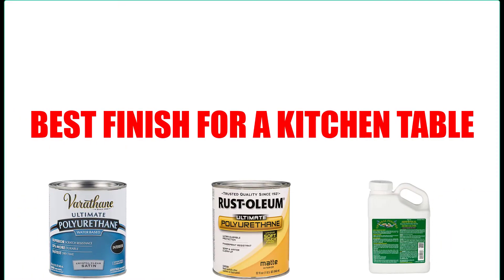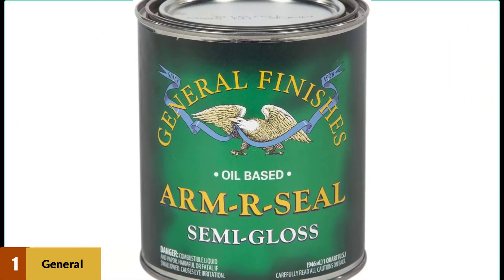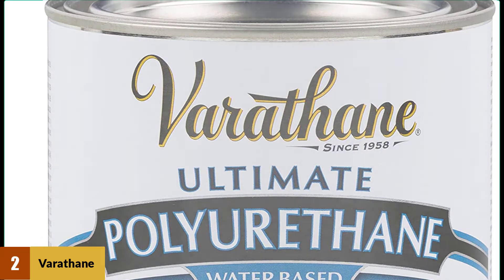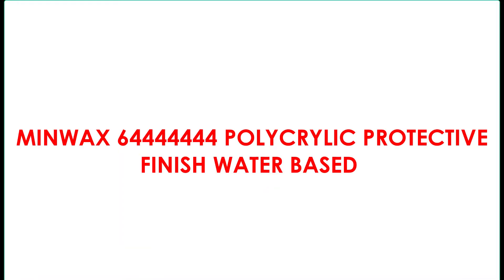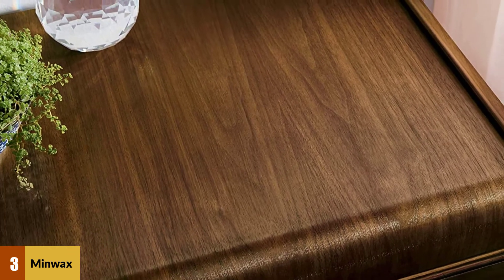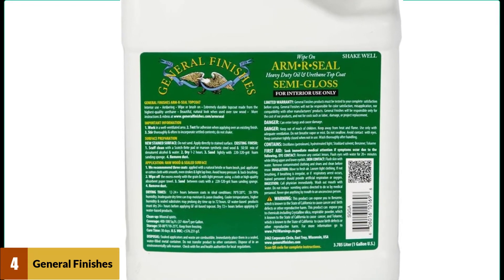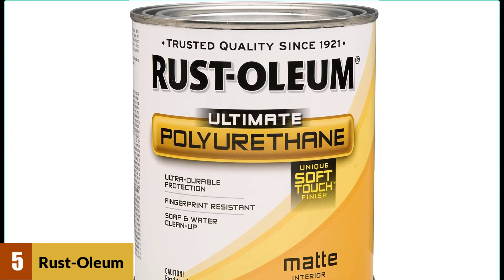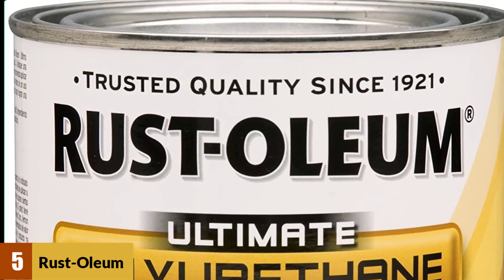Top 5: Best Finish For A Kitchen Table Reviews 2024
Best Finish For A Kitchen Table 2024

See Update Price & Products Reviews of Top 5 Finish For A Kitchen Table :

1. General Finishes Arm-R-Seal Oil Based Topcoat

2. Varathane 200241H Water-Based Ultimate Polyurethane

3. Minwax 64444444 Polycrylic Protective Finish Water Based

4. General Finishes Arm-R-Seal Oil Based Topcoat

5. Rust-Oleum 260165 Ultimate Polyurethane

Are you searching for the Best Finish For A Kitchen Table?

If so, then you are in the right place for getting essential information on Best Finish For A Kitchen Tables.

In This Finish For A Kitchen Tables Review Video, We Will shows you 7 top-rated Finish For A Kitchen Tables to buy in 2024.  We made this list based on our personal opinion based on their price, quality, durability, brand reputation, User Feedback and other related issues.

Jump To the Section:
00:00 Introduction.
00:13 General Finishes Arm-R-Seal Oil Based Topcoat Reviews.
00:42 Varathane 200241H Water-Based Ultimate Polyurethane Reviews.
01:27 Minwax 64444444 Polycrylic Protective Finish Water Based Reviews.
02:15 General Finishes Arm-R-Seal Oil Based Topcoat Reviews.
02:50 Rust-Oleum 260165 Ultimate Polyurethane Reviews.